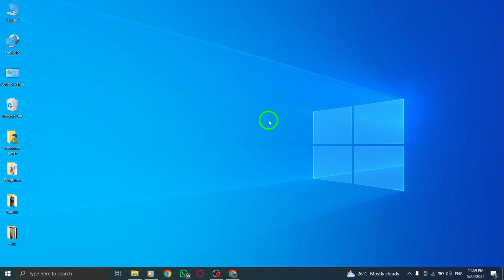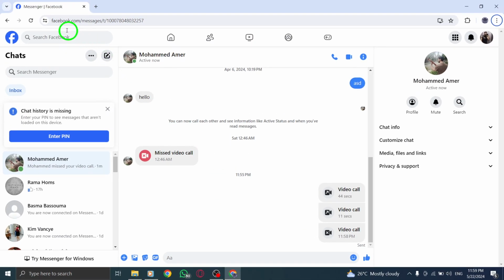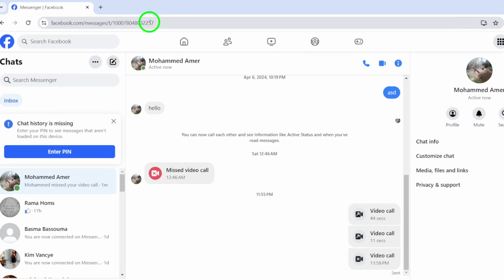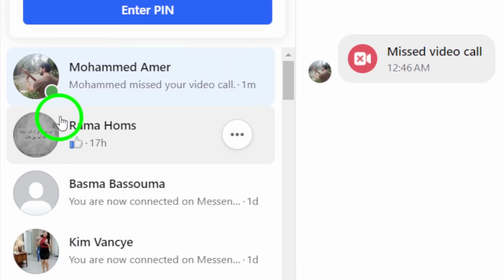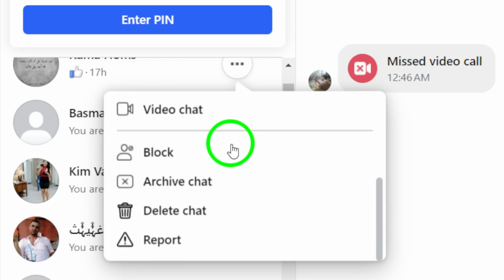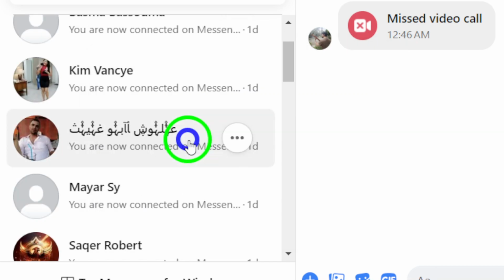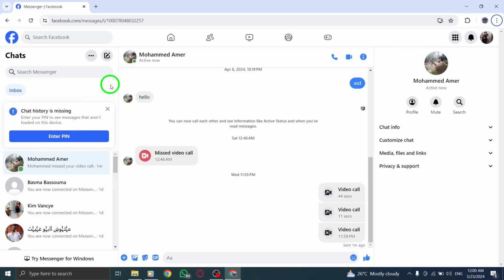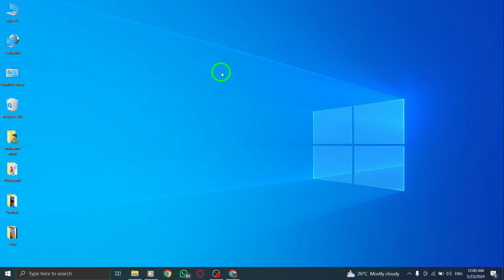How To Archive A Chat On Messenger On PC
In this video tutorial, you will learn how to easily archive a chat on Messenger when using it on your PC. Follow these steps:

 1. Go to Messenger.com
2. From Home, click Messenger in the left menu.
 3. On the left below Chats, put your cursor on top of the conversation.
 4. Click the three dots when you see it.
5. Click Archive chat.

Watch and learn the simple process of archiving your Messenger chats on PC.